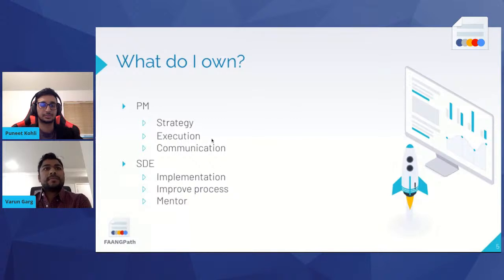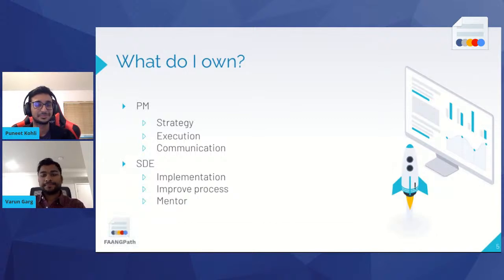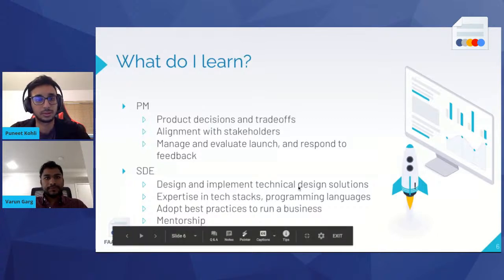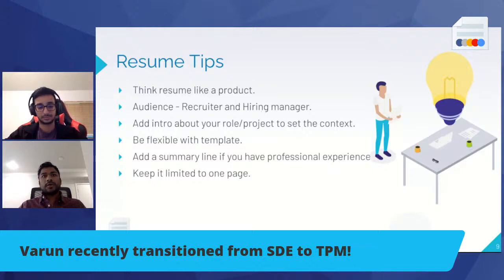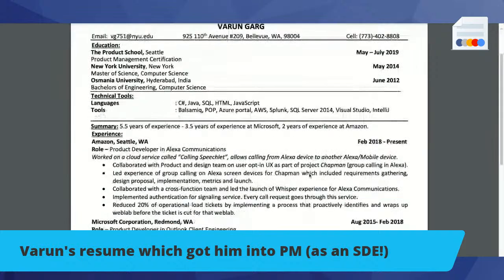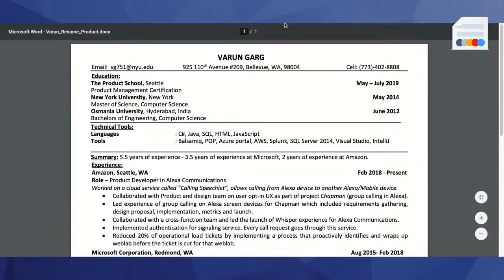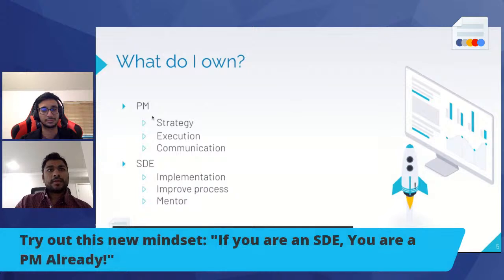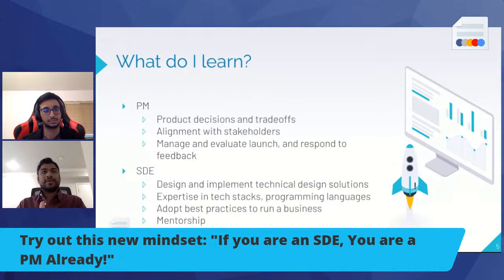FAANGPath Interview Prep Series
The CV got me a Program Manager Role at Amazon.

Join us on the 14th Nov, 10 am (PDT) to get mentored on how to crack Techincal Program manager interviews and resumé building tips from our mentor Varun, currently working as Technical Program Manager @ Amazon.

Varun has 7+ YOE in the product and software engineering domain. Come and learn from our FAANG mentor.

FAANGPath is an initiative by a group of people who are at FAANG+ companies as Hiring Managers, Engineers, and PMs who review your resume from the perspective of breaking into a top job at companies like Facebook, Apple, Amazon, Netflix, Google, Microsoft, and more!

Learn tips and tricks on acing your interviews at FAANGPath’s next youtube live.